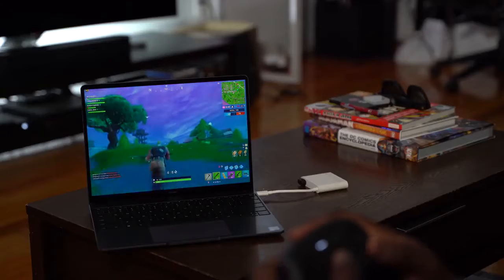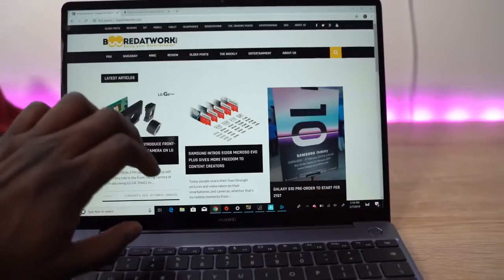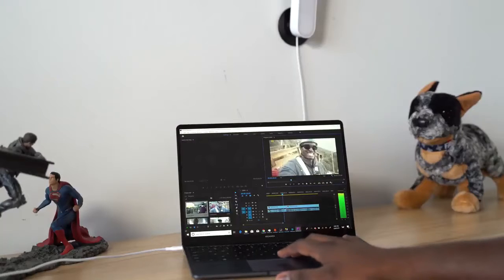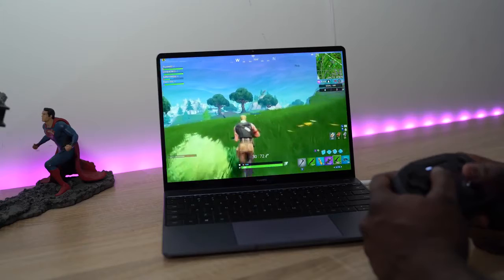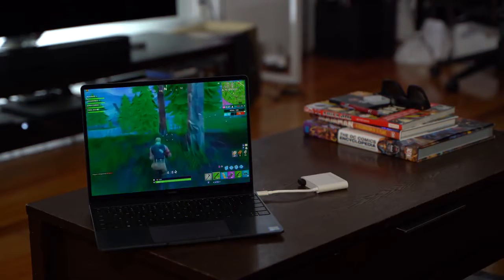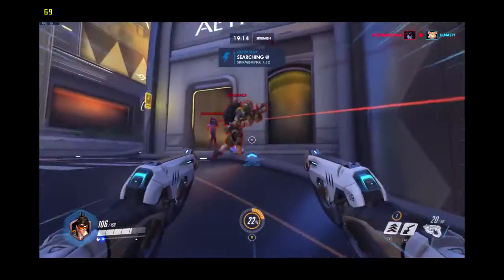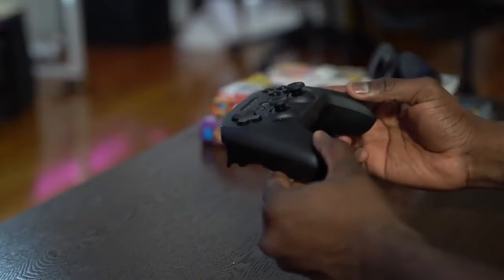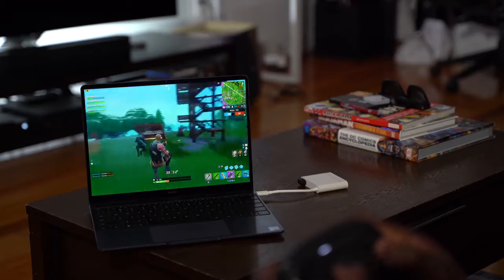Matebook 13 Review Can it Game